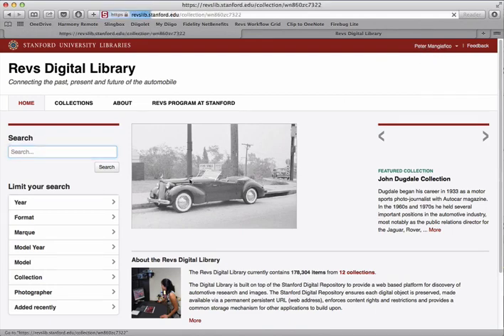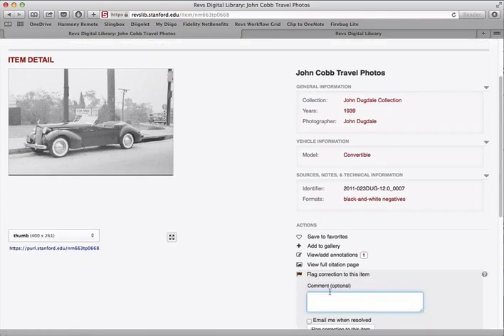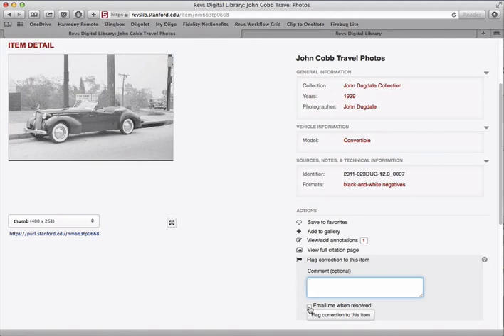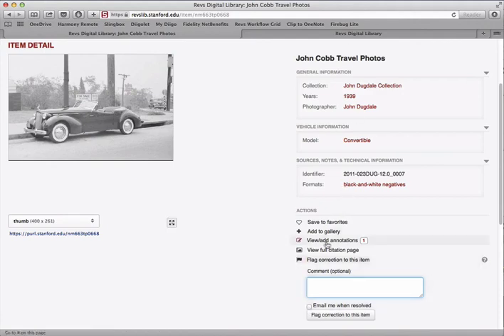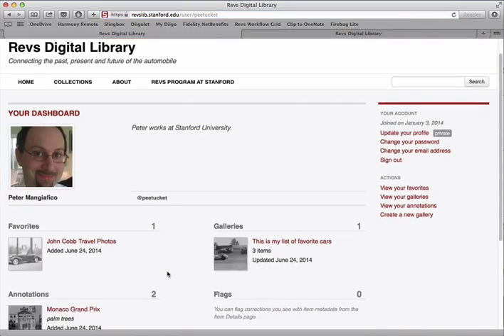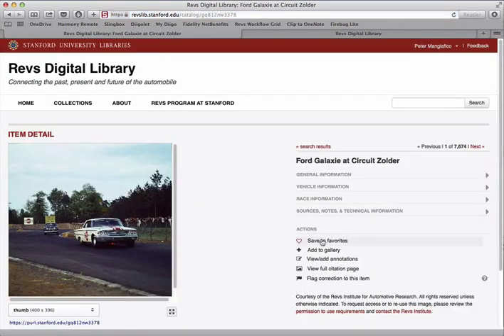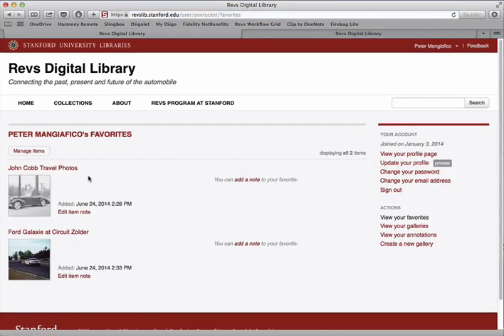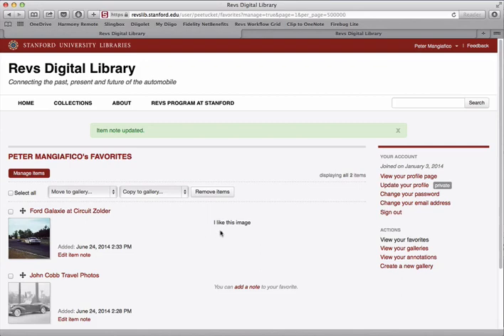Revs: Saving favorites and flagging problems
Flags enable users to submit to the Revs Digital Library curators metadata problems they discover or to suggest additional metadata that could be added to an item.

Registered users can save items that are of interest and add optional notes about why they saved the item.